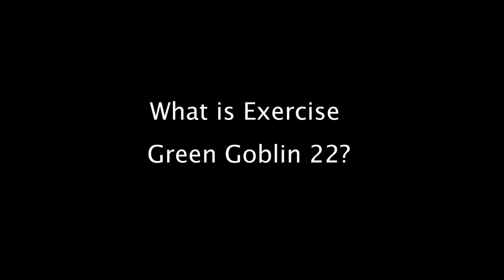Interview about Exercise Green Goblin 22 at Joint Base Charleston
Tech. Sgt. Devon Nothstine, 1st Combat Camera Squadron combat camera craftsman, speaks about Exercise Green Goblin 22 at Joint Base Charleston, South Carolina, Jan. 10, 2023.Green Goblin is an annual combat camera training exercise conducted by the (1CTCS) at Joint Base Charleston, South Carolina.

Green Goblin 22 - Interview
JOINT-BASE CHARLESTON, SC, UNITED STATES
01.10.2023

This four-day exercise provides relevant and essential night-vision training to prepare combat camera Airmen with enhanced photographic and video capabilities required to capture imagery in low-light and no-light environments. (U.S. Air Force video by Staff Sgt. Edward Coddington)

Film Credits: Video by Staff Sgt. Edward Coddington
1st Combat Camera Squadron